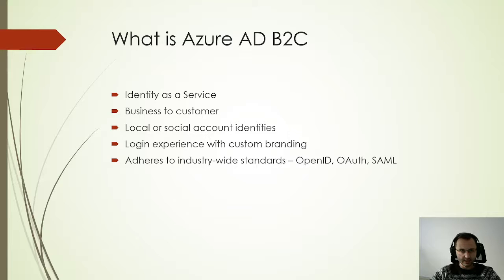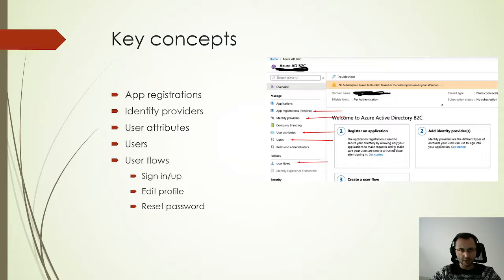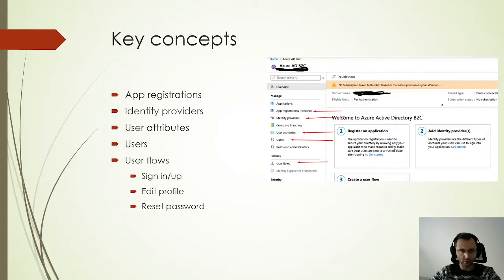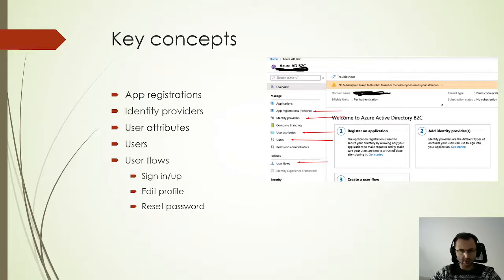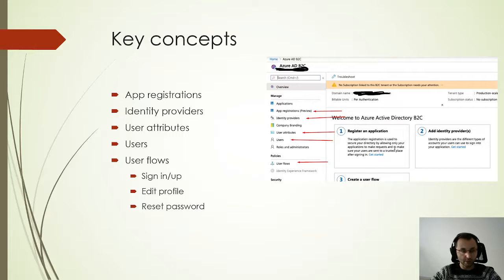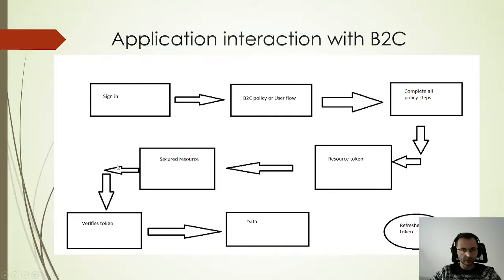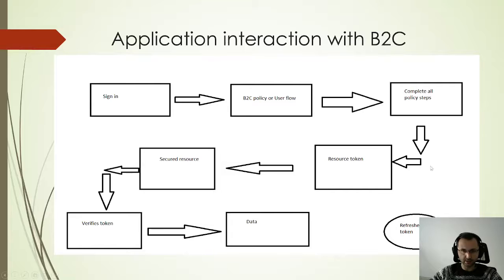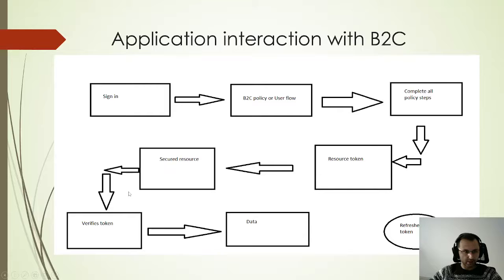Zivko Stojanov | Azure (AD) B2C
In this video I am trying to explain in theory what is Azure (AD) B2C, what are the key concepts on this service, how an application interacts with B2C tenant and what are the pros and cons of this service.

**Short note: This is theoretical presentation only because I did not have a permission to show that in practice.**

**I hope you enjoy watching this video.**  Any feedback is welcomed. Thank you in advance.